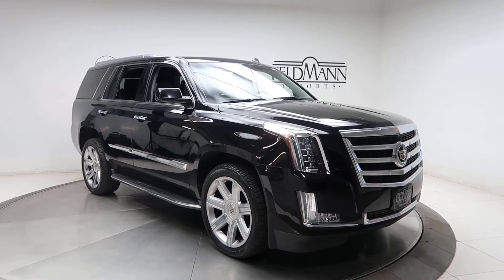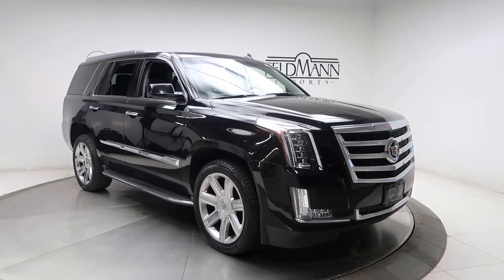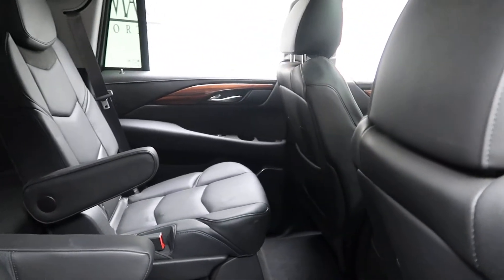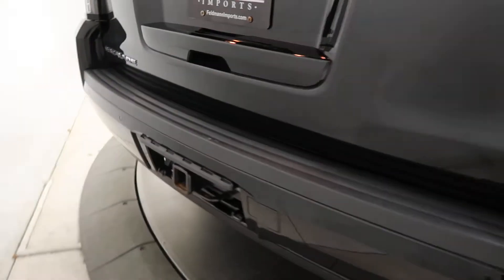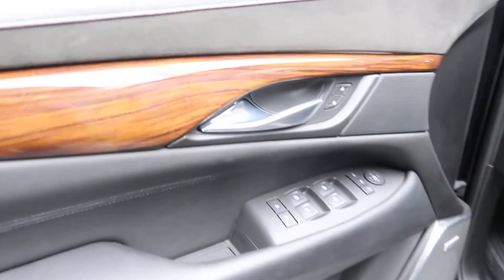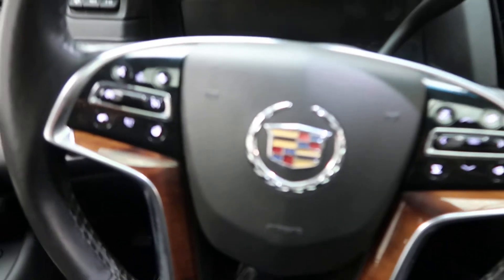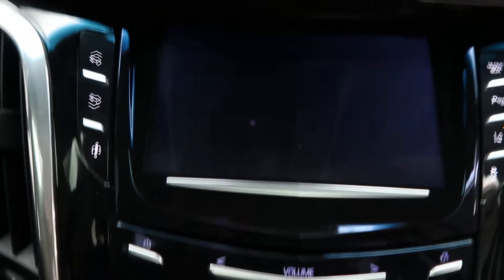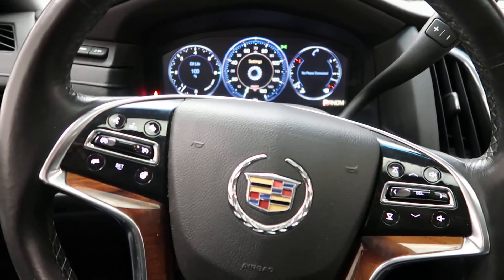2015 Cadillac Escalade Luxury - For Sale B1497A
Take a look at the 2015 Cadillac Escalade Luxury now available at Feldmann Imports. For more information including pricing and availability, please visit us